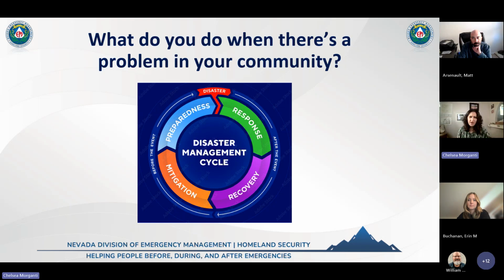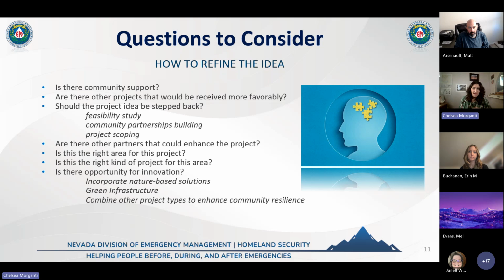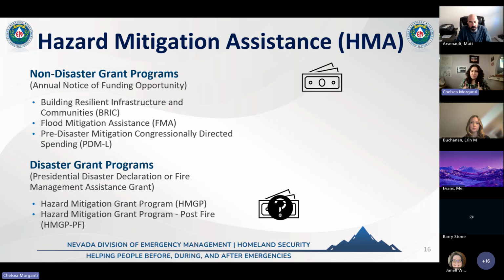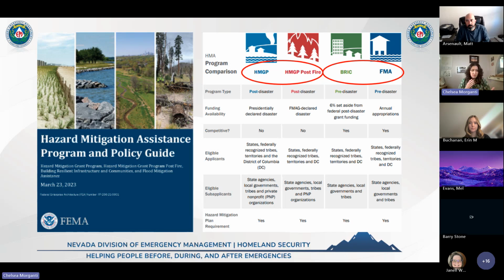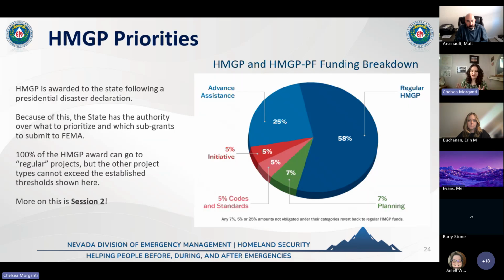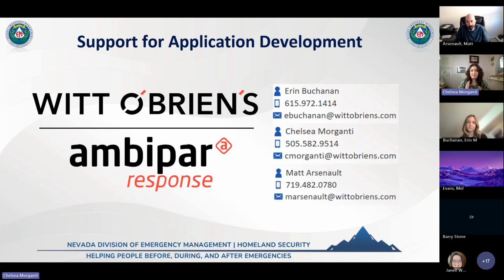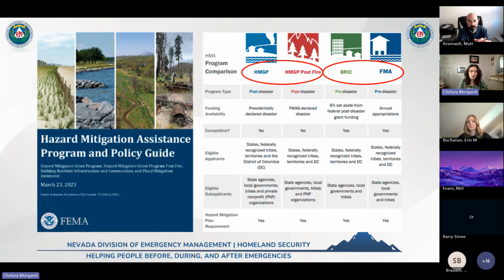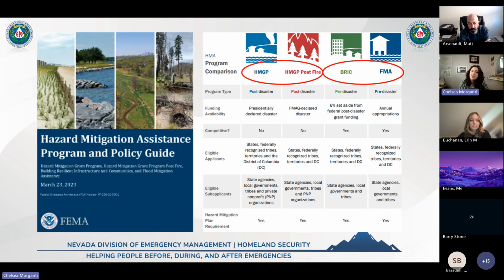Nevada Mitigation Accessing Mitigation Grants, HMA Training Session 1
Nevada Hazard Mitigation HMA Session 1 - Accessing Mitigation Grants